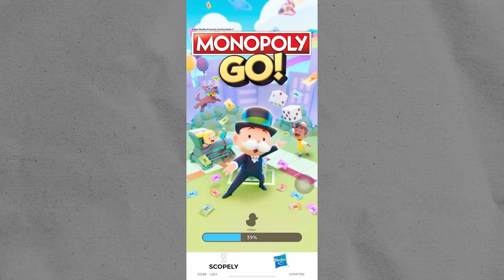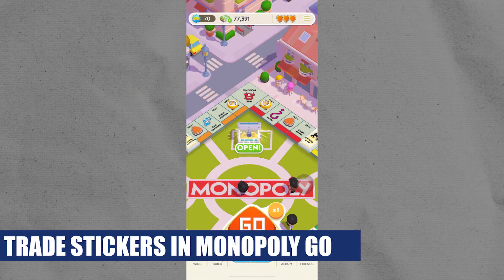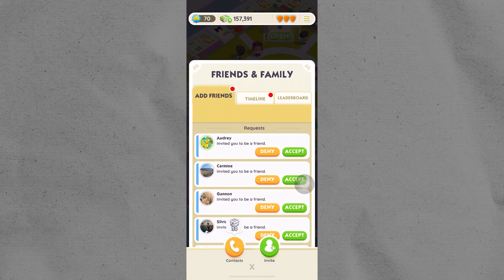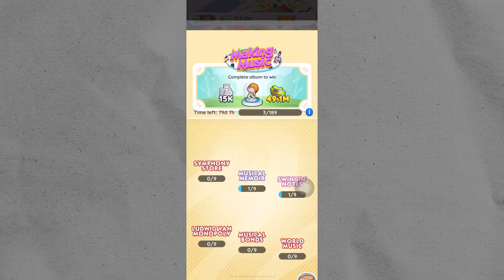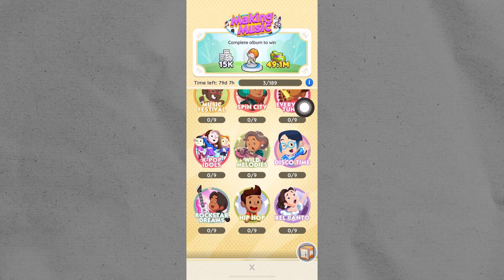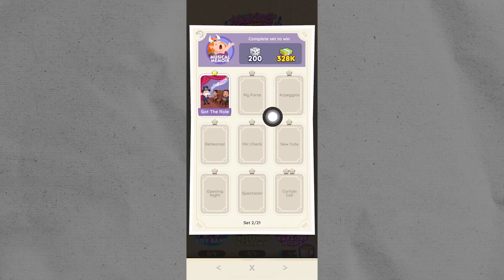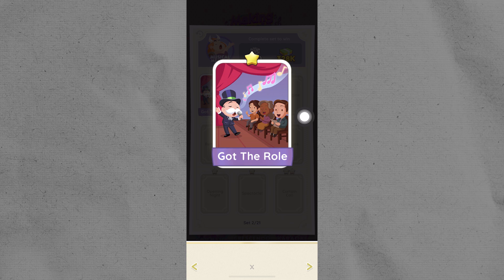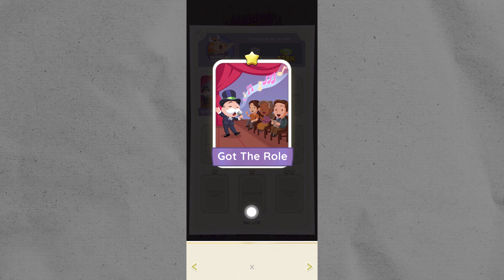How To Trade Stickers In Monopoly Go (2025) Full Guide